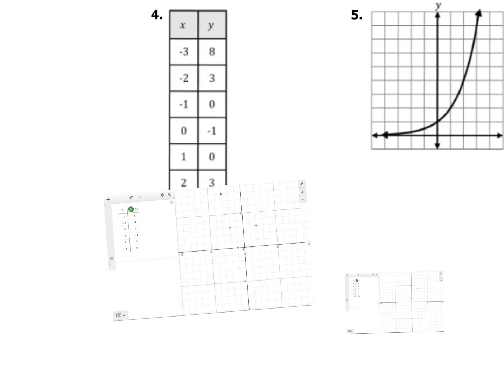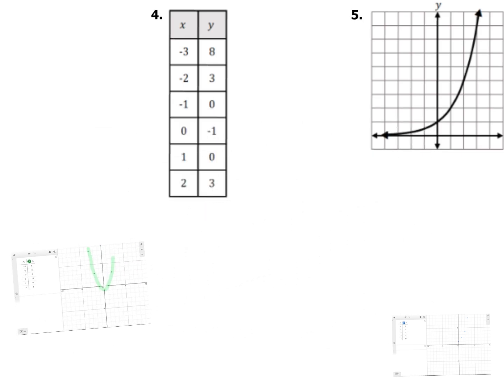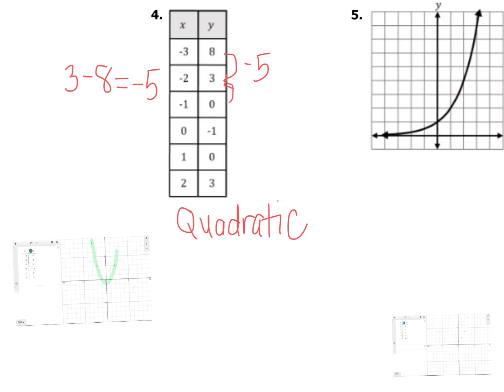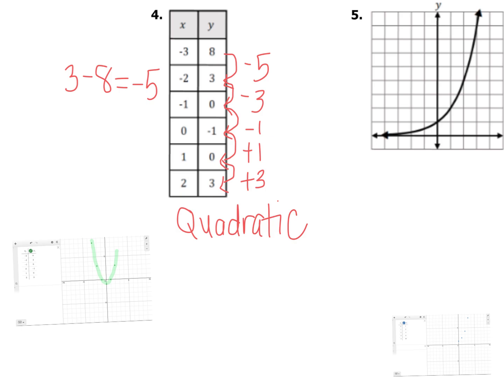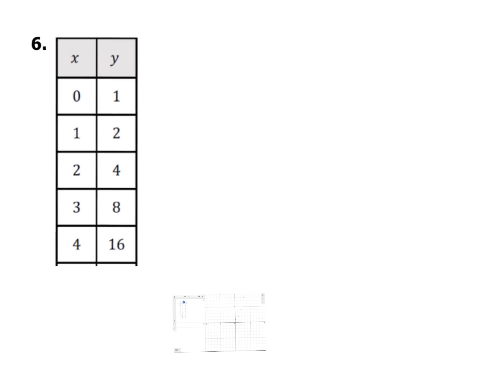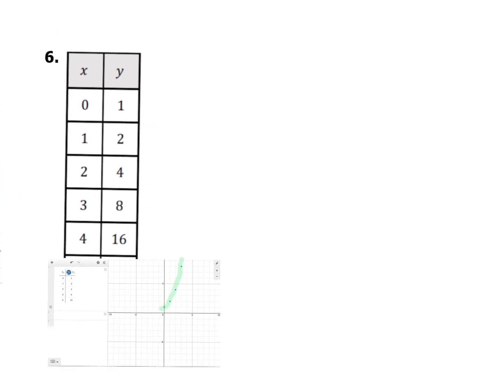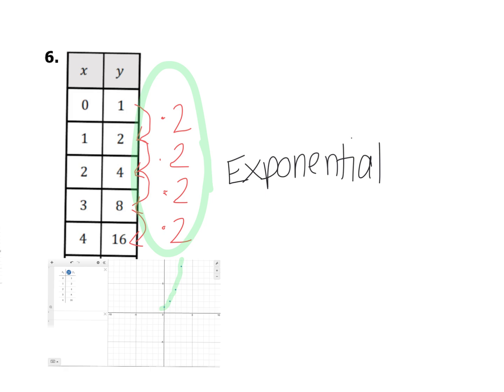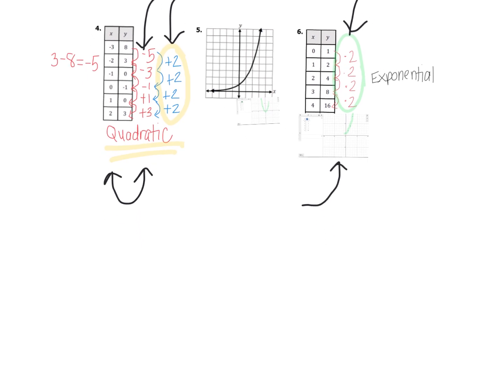Quadratic V1 #4&6